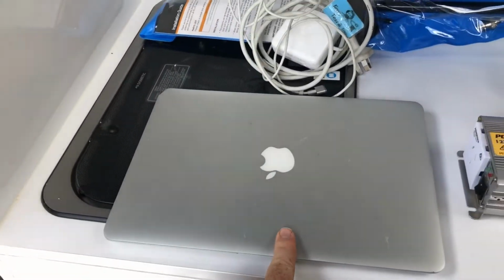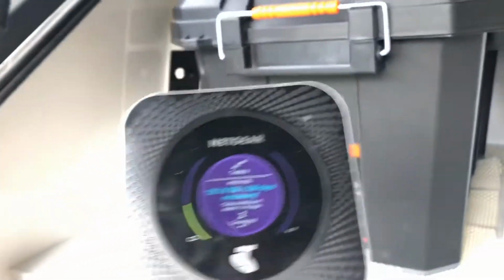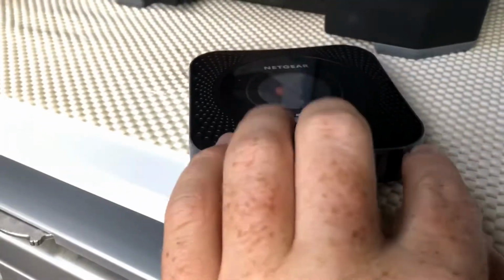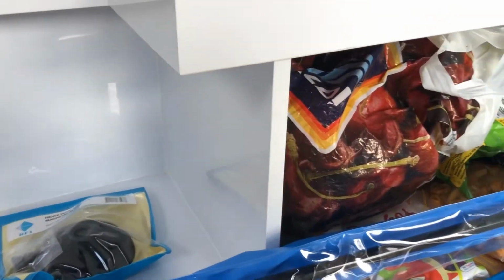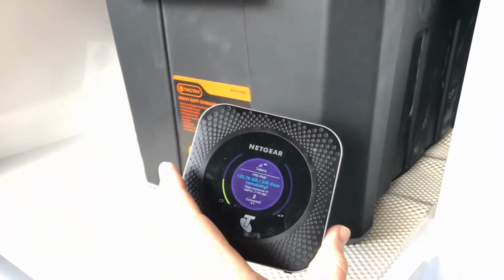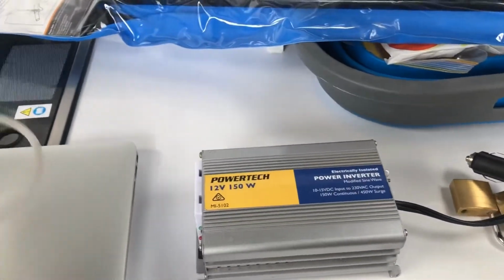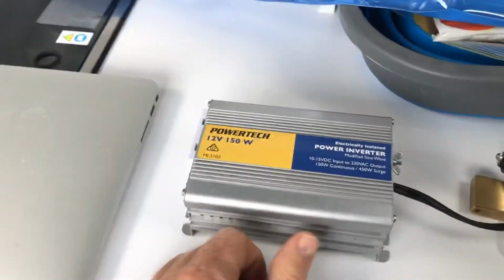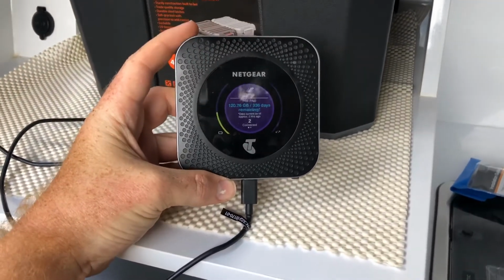Donnie’s Guides to Life: Working on the Road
In this video I outline the equipment we take on the road when we adventure that allows us to continue working.

Antenna's you should always check with qualified people, we spoke to Gencom in Newcastle before we purchased ours.